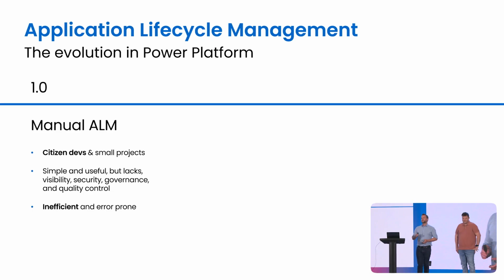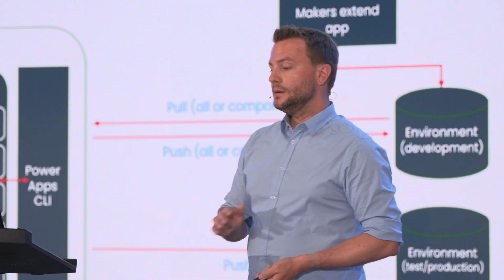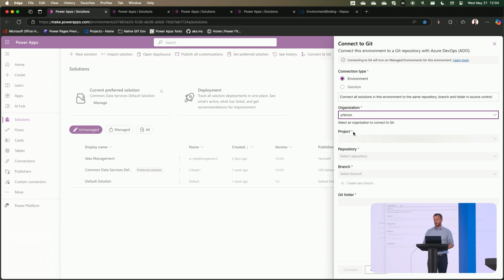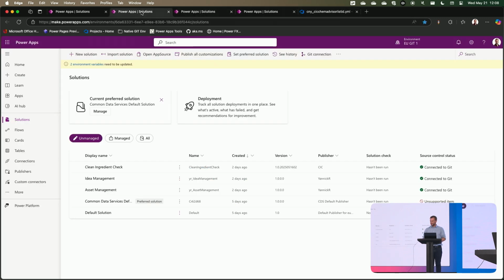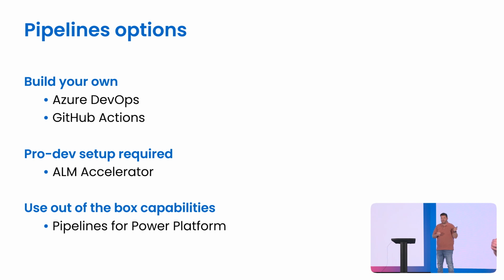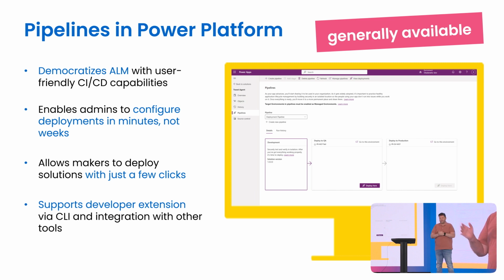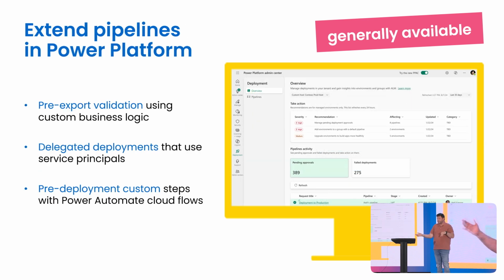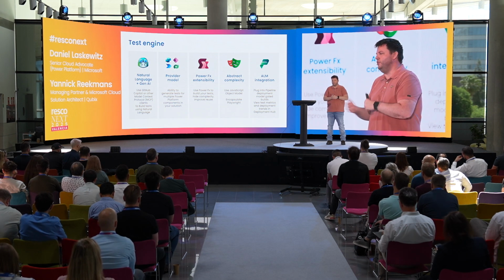Power Platform ALM in today’s world for citizen and pro developers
In the fast-evolving world of Power Platform, application lifecycle management (ALM) is crucial for ensuring both citizen and professional developers can deliver secure, scalable, and maintainable solutions.

ALM empowers teams to collaborate effectively, manage solutions through their lifecycle, and mitigate risks—whether they’re building apps for internal use or scaling them across an enterprise.

Join Daniel and Yannick for an insightful discussion on the latest in ALM for Power Platform. They will break down the key concepts, explore the technical options available to both citizen and pro developers, and address the challenges of implementing ALM in real-world scenarios. They’ll also touch on the gap between fantasy and reality in ALM practices, providing practical tips for getting started and overcoming common pitfalls.

Speakers:
Daniel Laskewitz
Senior Cloud Advocate (Power Platform) | Microsoft

Yannick Reekmans
Managing Partner & Microsoft Cloud Solution Architect | Qubix